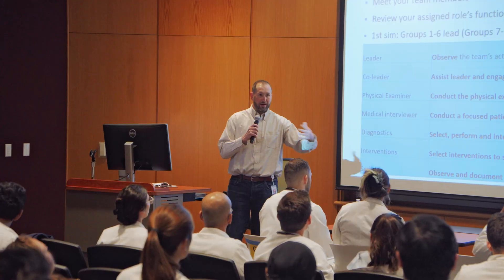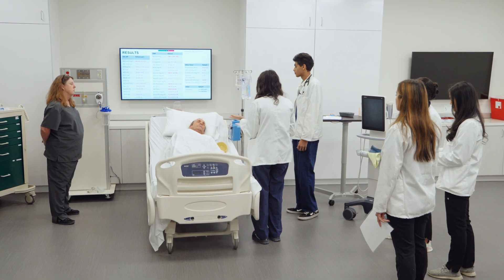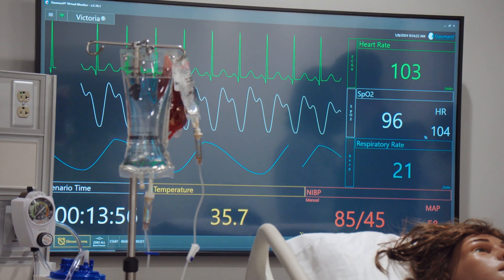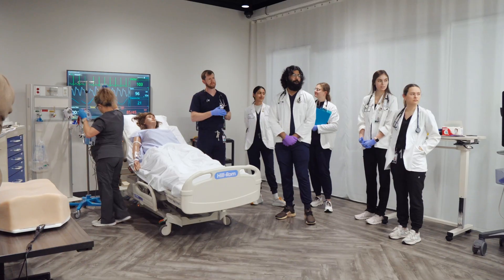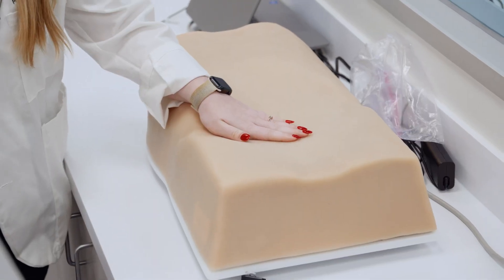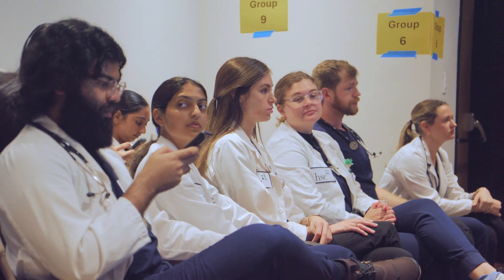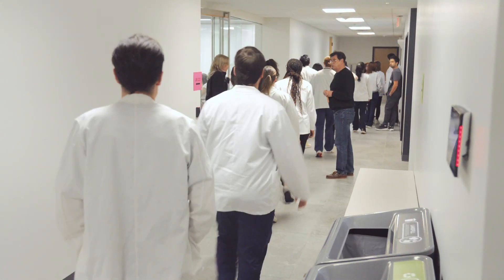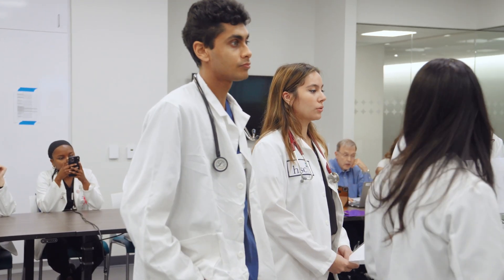The Future of IPE - Interprofessional Education in Healthcare at UNT Health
Dive deeper into the world of Interprofessional Education (IPE) and discover how it's shaping the future of health care at UNT Health. Visit our web page for in-depth information and resources.

0:08 Definition of Interprofessional Education
0:23 The need for IPE
1:40 Student testimonials of how IPE works.

Over 300 TCOM and PA students took part in one of the largest IPE events at UNT Health

🔬 Key Insights:
- Learn what IPE means and why it's crucial in health care education.
- Discover how students from different healthcare backgrounds collaborate within their roles to enhance health care outcomes.
- Hear from experts like Dr. Samuel Selby and others about the journey to introduce IPE-based simulations.
- Gain insights into the roles of PAs and Osteopathic Physicians and how they work together in practice.

Video Script excerpt:

So, IPE stands for Interprofessional Education. In this context IPE is between our medical school, TCOM and our PA program. This is something that's never been done before at TCOM or at UNT Health to this extent.

IPE is a critical part of the education that students receive here at UNT Health. Where they learn how to interprofessionally collaborate together within the roles that they have and the type of clinical careers they're going to have. (In order) to maximize health care outcomes. So, in 2023, Dr. Selby and myself were at a health care simulation conference with the simulation team here at UNT Health. And we got this idea about how we could have an IPE based simulation so that we could bring TCOM D.O. students together with PA students in a way to allow them to learn about each other's roles and responsibilities. And in a simulated environment

So, I graduated from UNT Health in 2012. Whenever I came through, we had simulation, but not to this extent. We didn't have a beautiful Simulation Center like this. And we did not work outside of our own medical school program. So, I did not have any interactions with PAs (Physician Assistants). PAs I work with closely now in the emergency department setting and so having that experience beforehand, I think, is going to be instrumental to our student population.

I didn't really have a lot of expectations coming in. We were kept in the dark on purpose, a little bit, as to what we would be encountering today just to make it more of a real life scenario. (It was) as if we were walking into an emergency situation. And so this exceeded what expectations I did have. Everybody was assigned a role for the simulation and then while we were paired. And being paired, we had an opportunity to debrief what was going to be going on throughout the simulations that we were going to encounter for the day.

I was a part of the first simulation group. So we had a patient come in. (simulation) She was a young woman. She had a ruptured ectopic pregnancy/ So it was managing her shock and making sure the patient was stabilized. But IPE allows us to talk to other professions, learn about other professions, ask questions in a safe space. But also really be able to interact with them and gain some sort of understanding in terms of what it'll look like out there in clinical practice

It was amazing to see the Physician's Assistant Students take roles that I personally wouldn't expect them to take. And so, it's an amazing opportunity to take a step outside of the books and put into practice what we're learning. And not only put it into practice but to observe other students that we'll be working with in actual clinical scenarios. To see what they've been learning and all of the successes that they'll have as well.